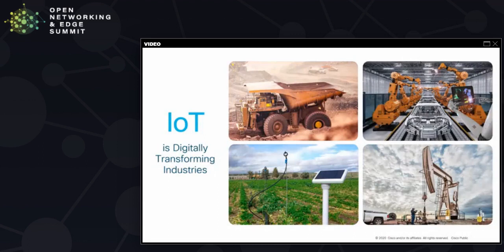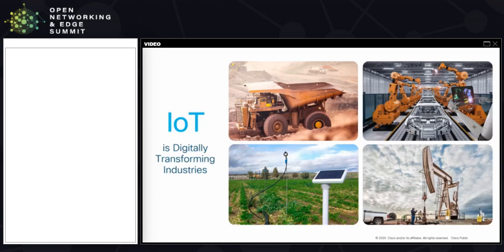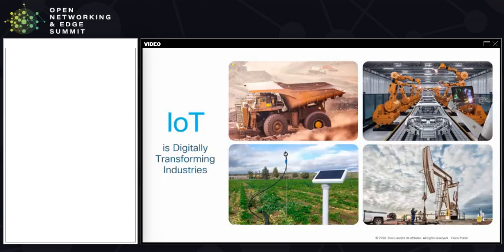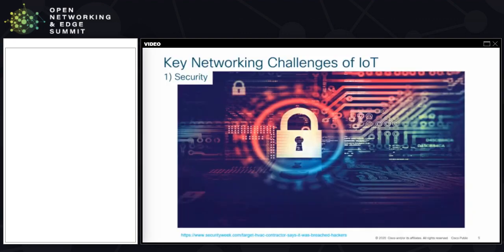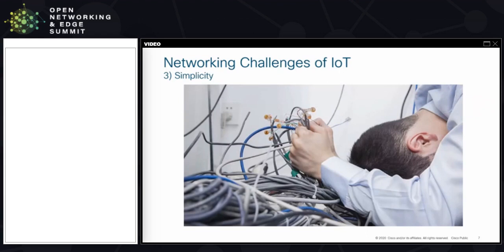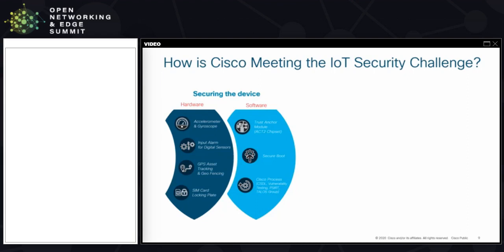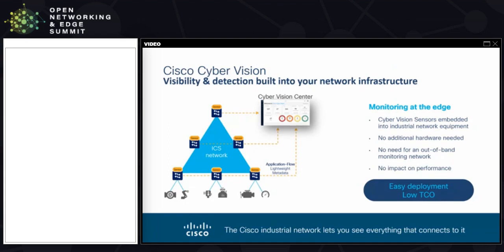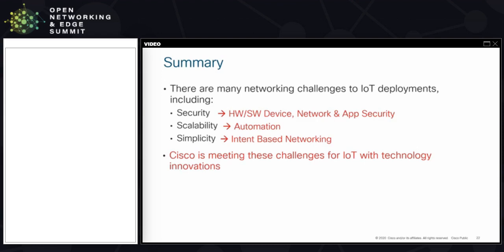Unpacking the Complexity of IoT Deployments - Mirko Graebel, Cisco